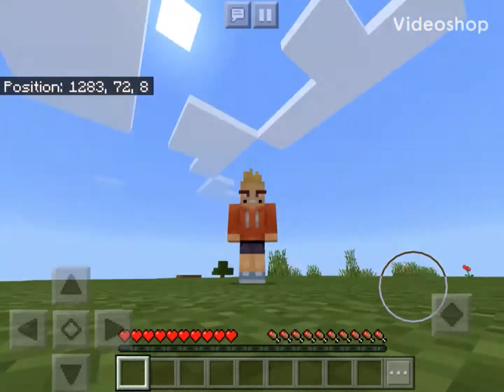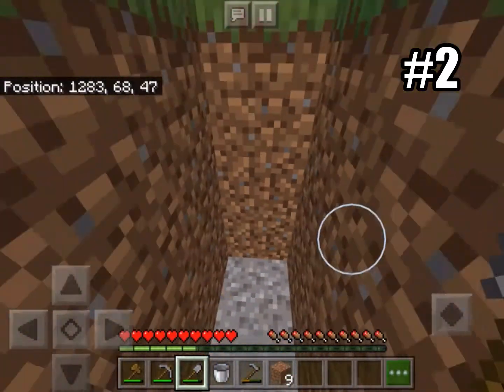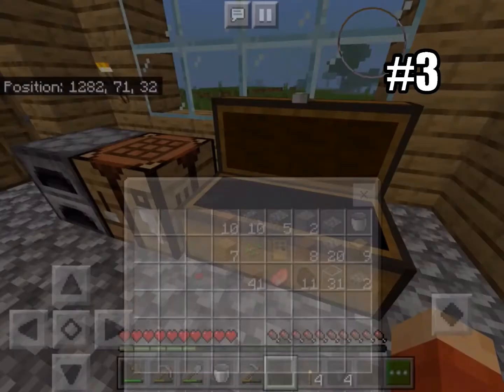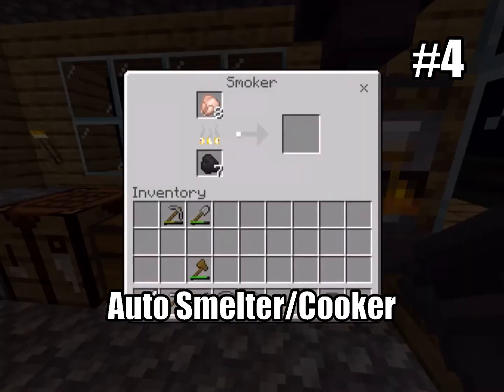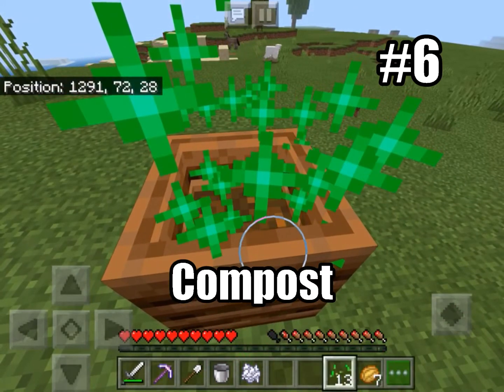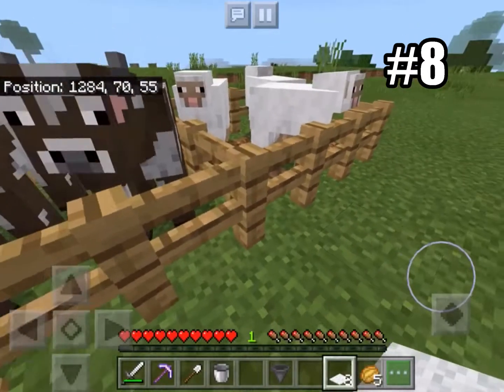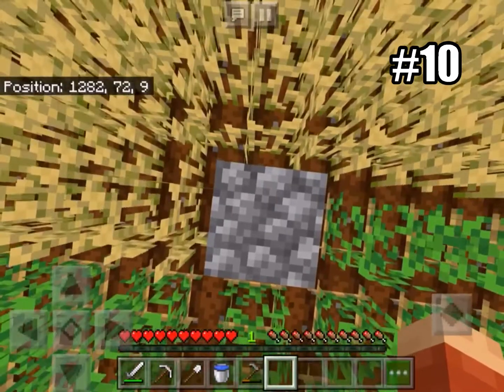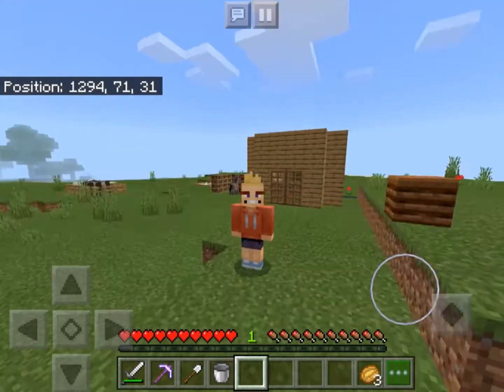10 Minecraft Life Hacks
Today we look at 10 ways that you can improve your Minecraft life!!!